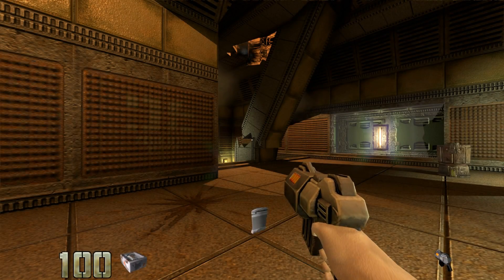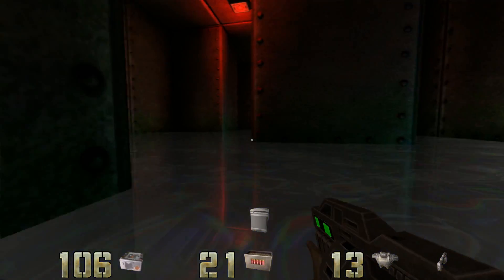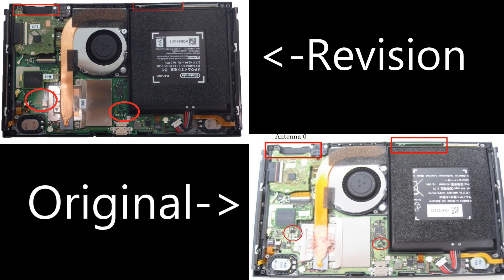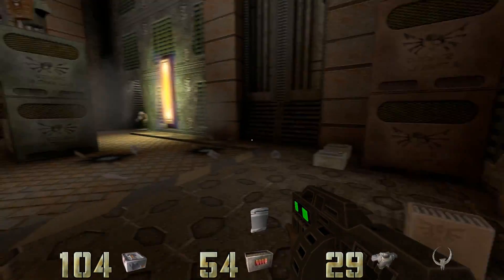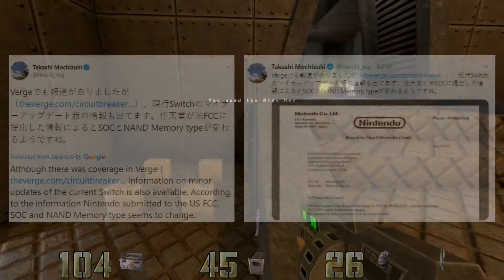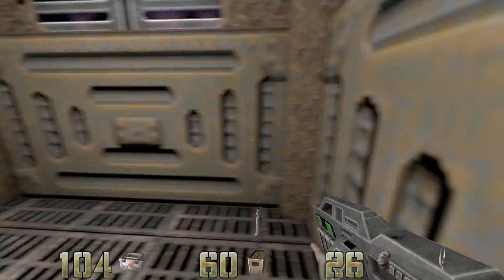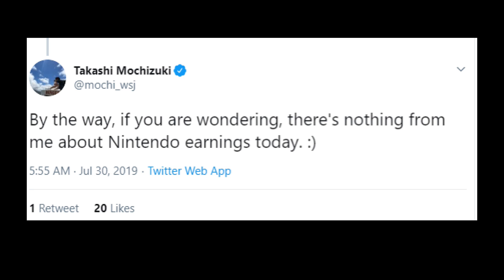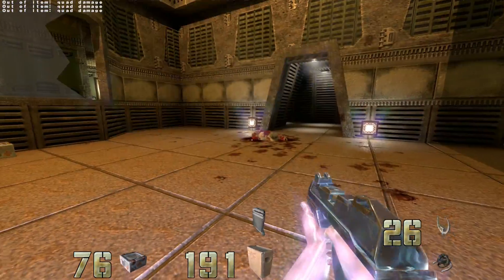New Nintendo Switch Motherboard Analysis + More Powerful Switch Reveal Timing Soon?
We examine the the Nintendo Switch Revision motherboard and analyze in more detail and prove how higher yield chips can improve battery life on a stock Tegra X1 SOC. We also discuss more info on the New More Powerful Switch and when it will be revealed.